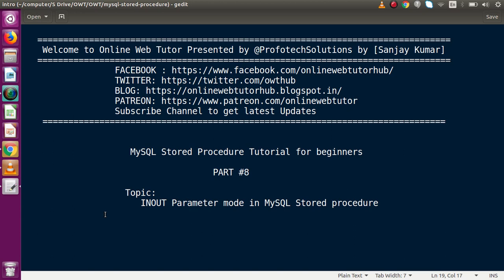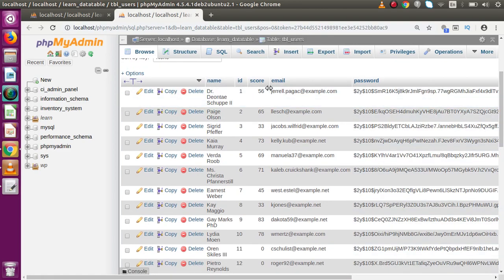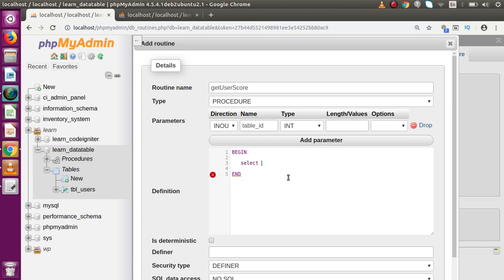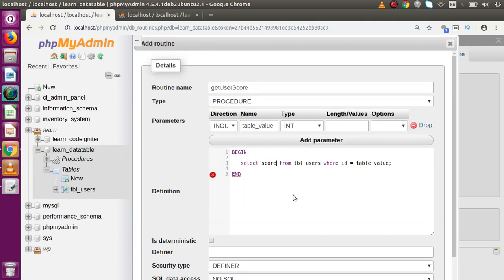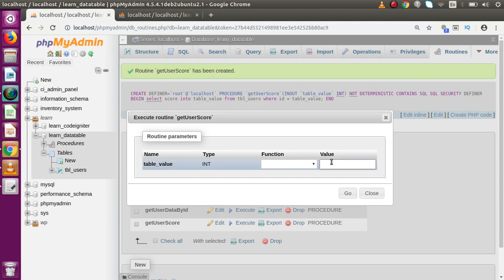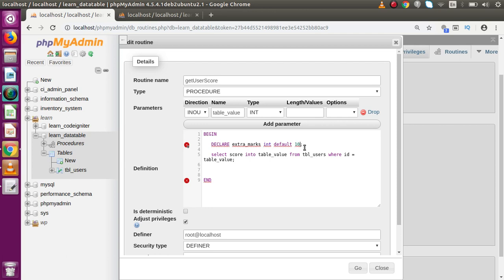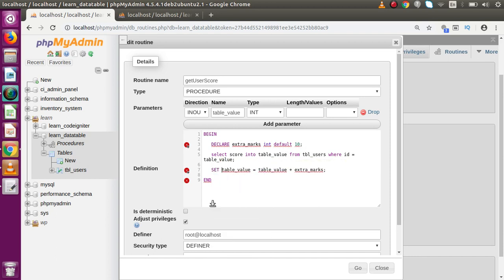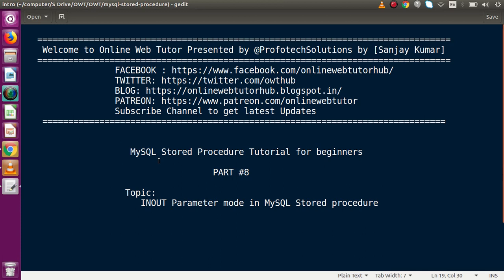MySQL Stored Procedure Beginners Tutorial #8 - INOUT Parameter mode in MySQL Stored procedure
In this video we'll see:

INOUT PARAMETER MODE IN MYSQL STORED PROCEDURE